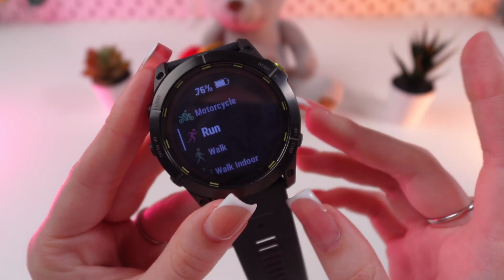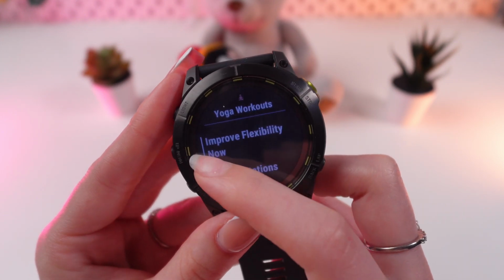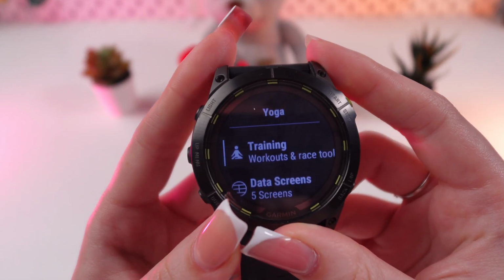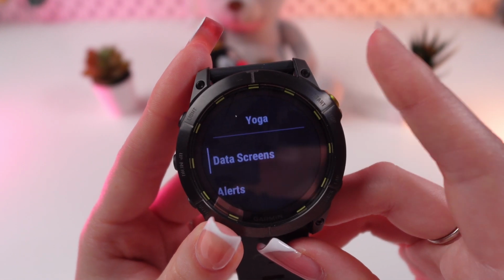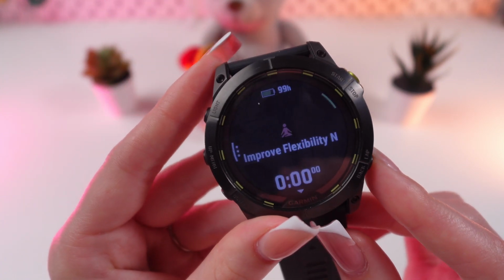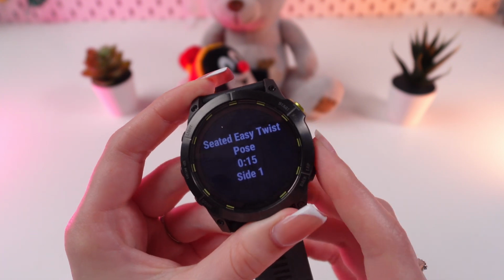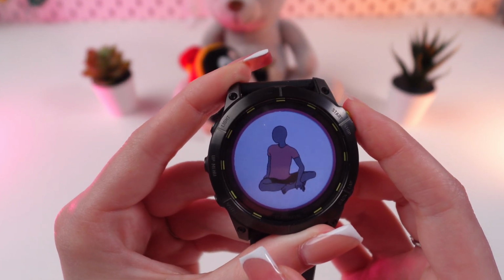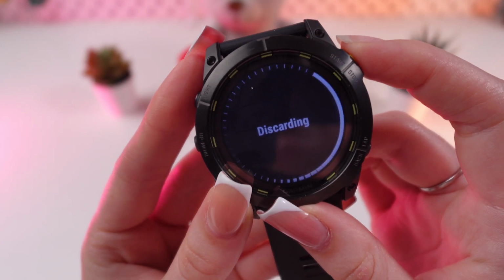How to Use Animated Workouts on Garmin Enduro 2: Step-by-Step Guide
Transform your workouts with the Garmin Enduro 2's animated workouts. This video will guide you through the process of finding, downloading, and following these engaging, on-screen workouts. Learn how to optimize your training sessions, stay motivated, and achieve your fitness goals with the help of your Enduro 2's animated coaching. Let's get moving!